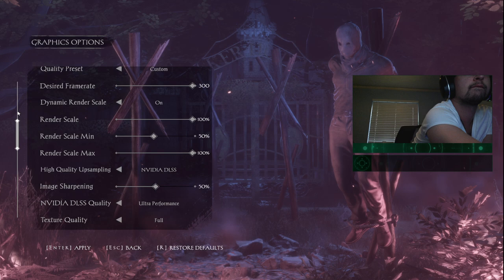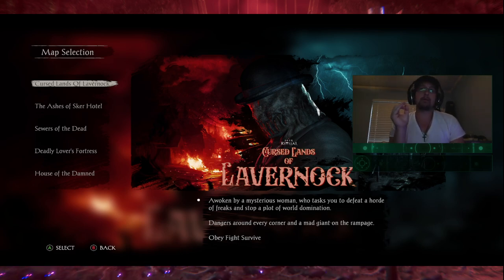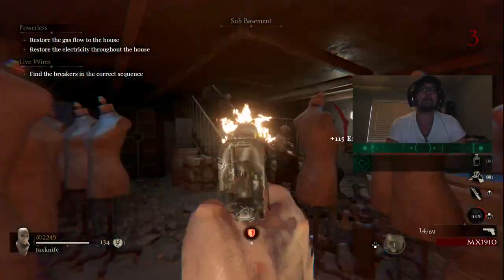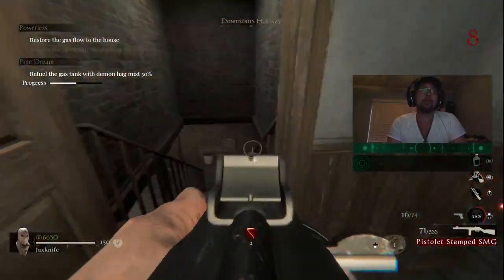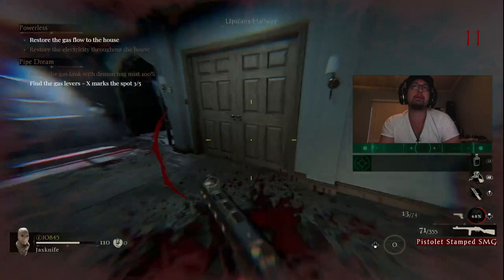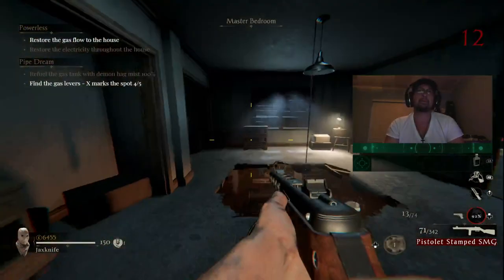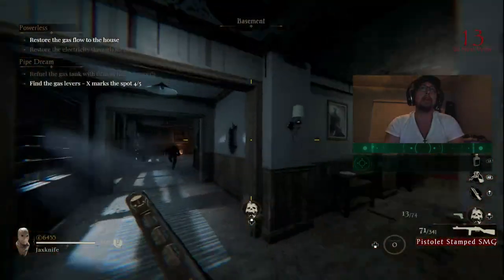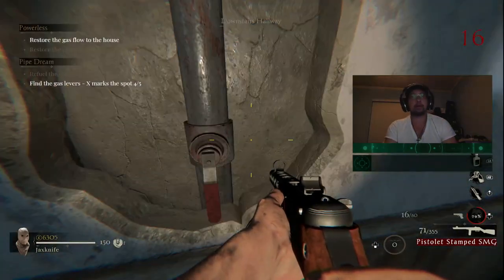I played the NEW DLC - HOUSE OF THE... Sker Ritual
Full video on my Channel!

Let's test out the new patch updates! Time to slay some Demons.

Sincerely,
James Boucher

Channels: YouTube, Twitch, Facebook, Meta, Instagram, Xbox, Steam and Discord!

Join the Community! - Gamertag's: @TheRealJaxknife or @Jaxknife on Xbox